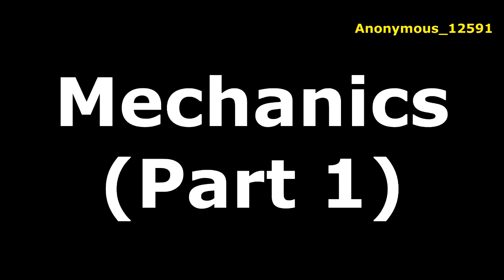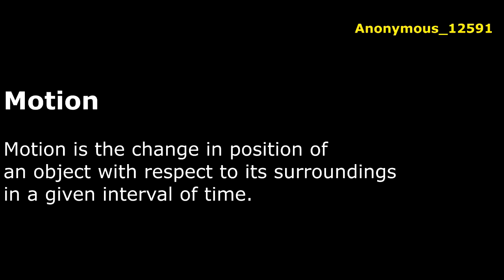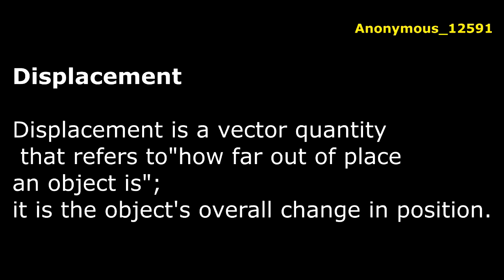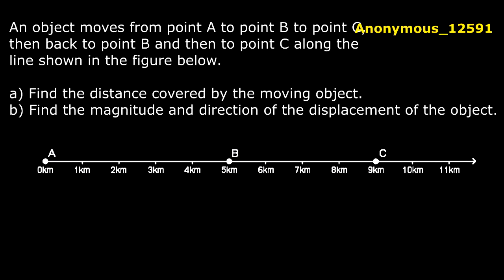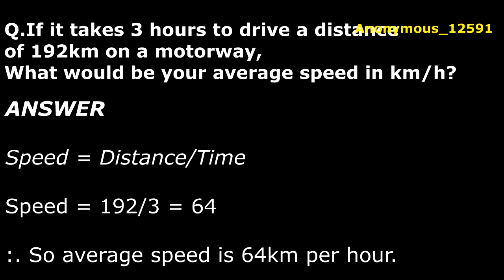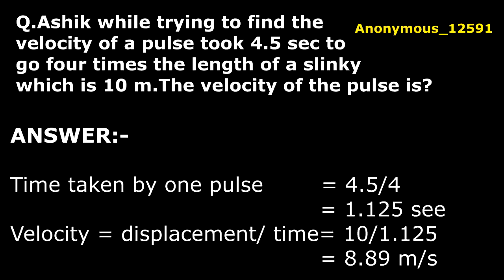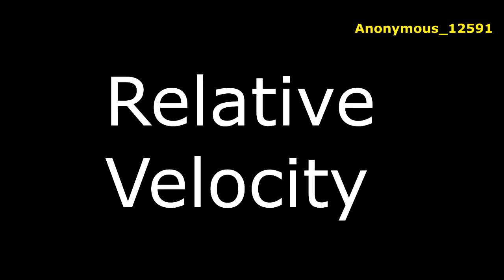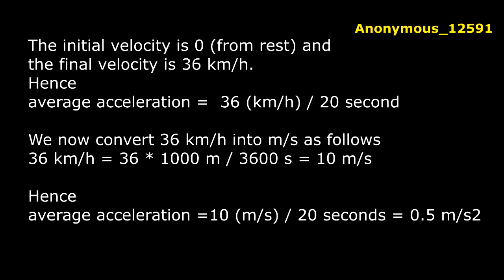Mechanics part 1 | Basic Physics | Competitive Exams | UPSC Railway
Series on Basic Physics.
This video helps us to recapitulate the basic concepts of mechanics. In this video we discused about:-

1.Motion
2.Distance and Displacement
3.Speed
4.Velocity
5.Relative Velocity
6.Accelaration

If you like the video then share it with fellow mates

Video Processed and uploaded by Anonymous_12591